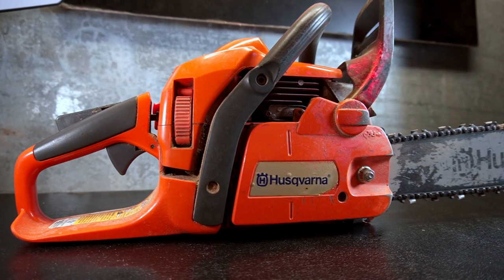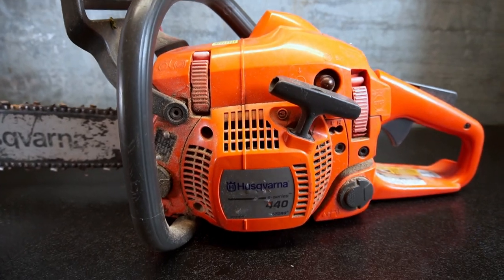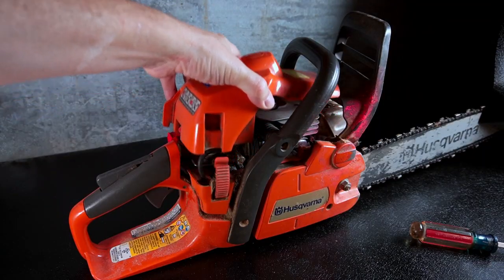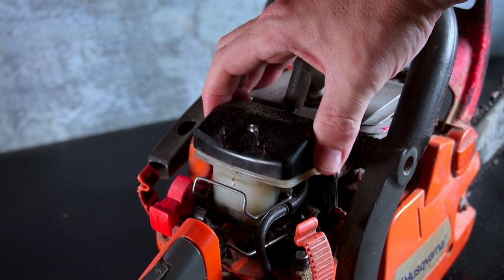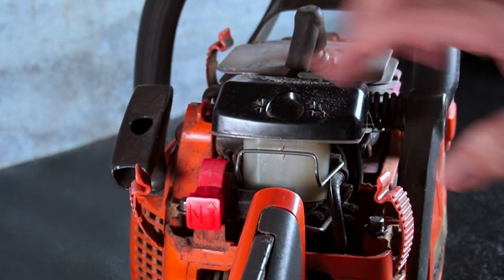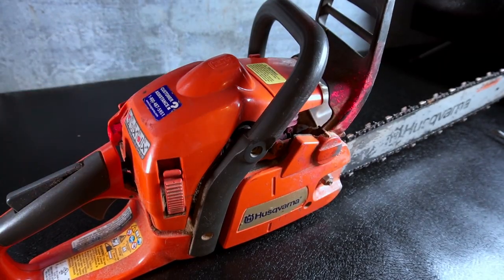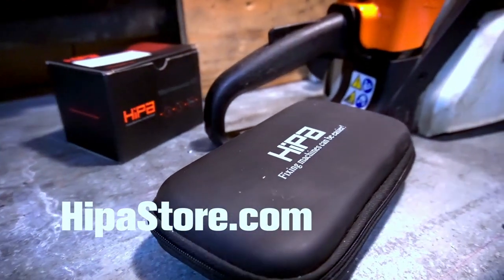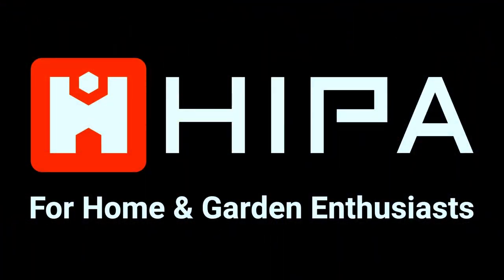How to change an air filter on a Husqvarna chainsaw - Hipa How To - 007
Hipa How To videos are short and simple how to DIY videos for common maintenance and repair items on all popular small outdoor machines like chainsaws, mowers, trimmer, etc.

In this video we will show how to change the air filter on a Husqvarna 440 chainsaw, though many models are the same or similar.

Like these videos, Hipa helps the DIYer save time and money by offering all in one solutions to your maintenance and repair needs.

You are also invited to visit our Facebook group for more great help and tips as well as a chance to participate in our many promotions where you can get discounts and free stuff just for taking part.